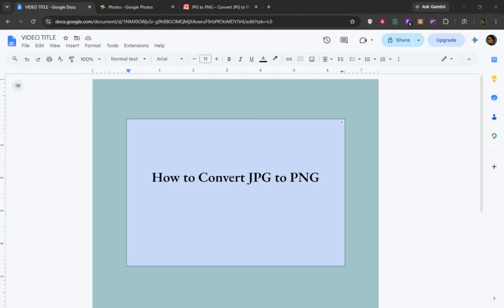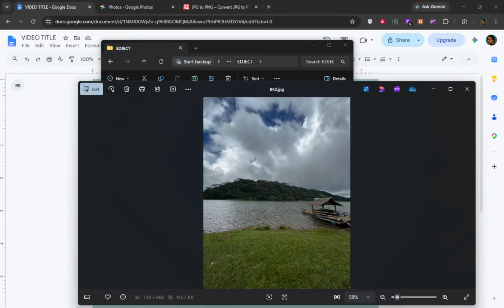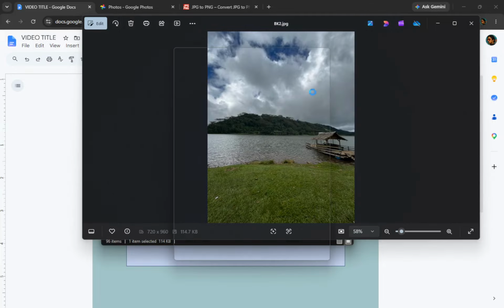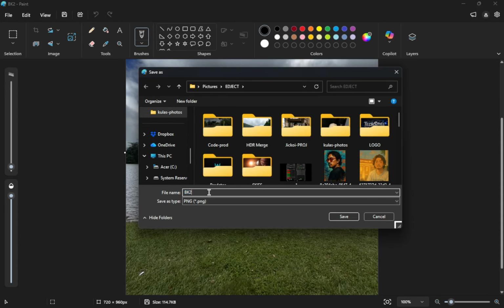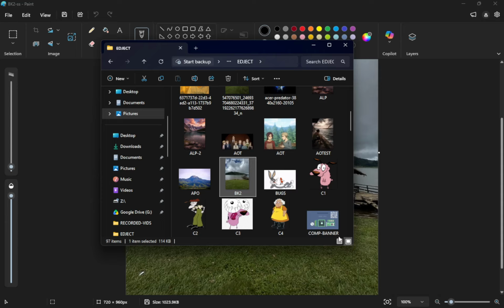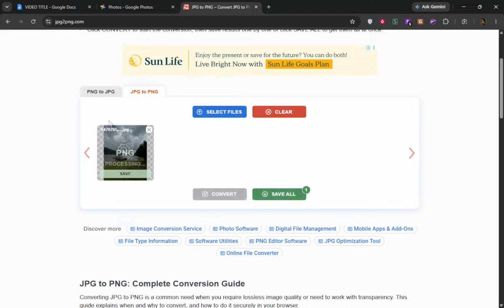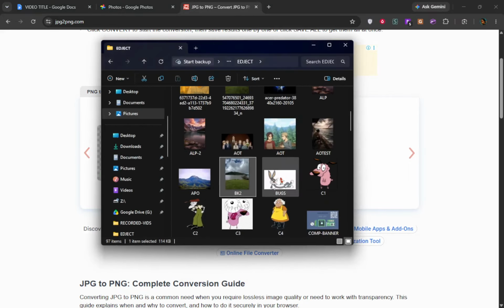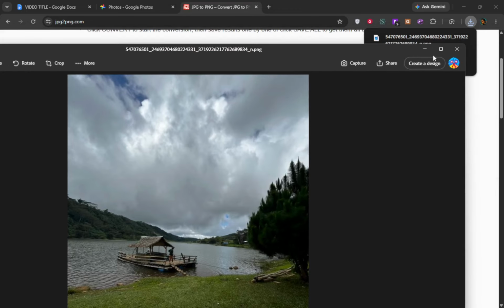How to Convert JPG to PNG [2026 Full Guide]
How to Convert JPG to PNG

Are you tired of blurry images and looking to enhance your digital graphics with better quality? In today's video, we’ll unlock the secret of converting JPG files to the superior PNG format! PNG files offer lossless compression, which means your images retain their crisp quality and support transparency. Whether you're a graphic designer or just looking to improve your personal projects, this skill is essential. We’ll walk through two easy methods — using Windows Paint and a reliable online converter. You'll learn step-by-step how to transform your images without any hassle! By the end of this tutorial, you’ll be fully equipped to convert JPG to PNG effortlessly.

convert JPG to PNG, JPG to PNG, image conversion, PNG format, digital images, Windows Paint tutorial, online converter, lossless compression, graphic design tips, image quality, transparency support, file format conversion, tech tips, computer skills, how to images